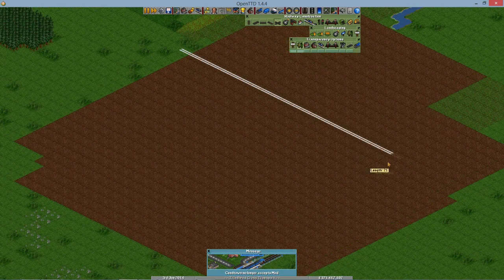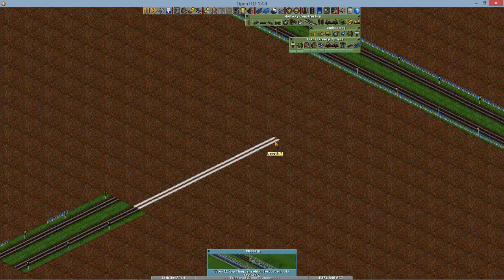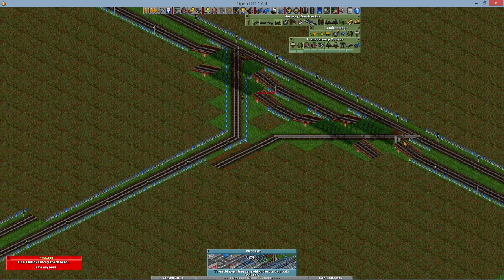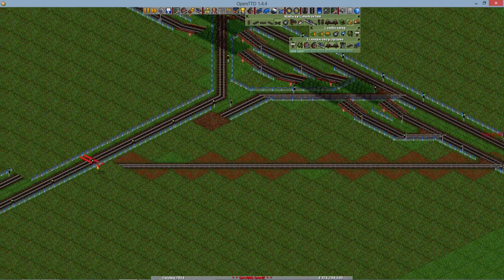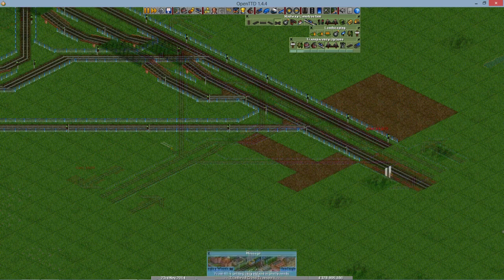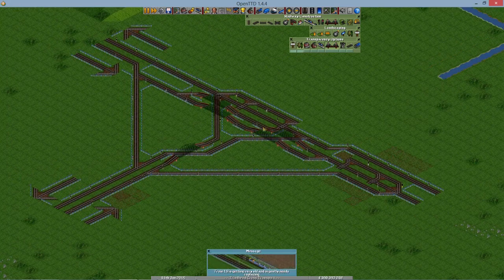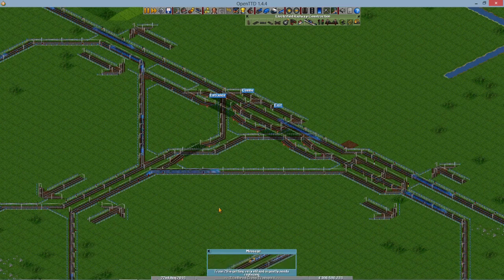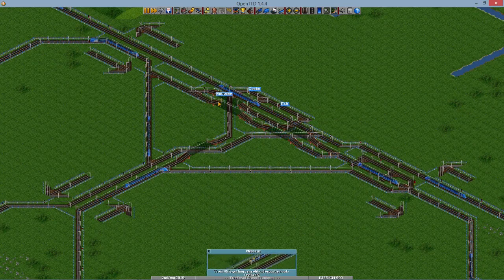OpenTTD Guide: 3-Way Junction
This guide covers basic 3-Way Junction construction.  I go over how to build a Junction, along with how to implement priority signalling in that Junction, and do a short demonstration on how the priority signalling works.